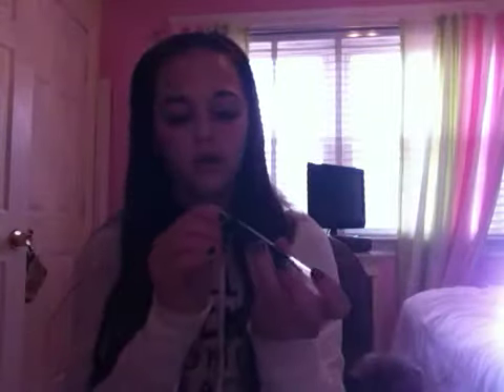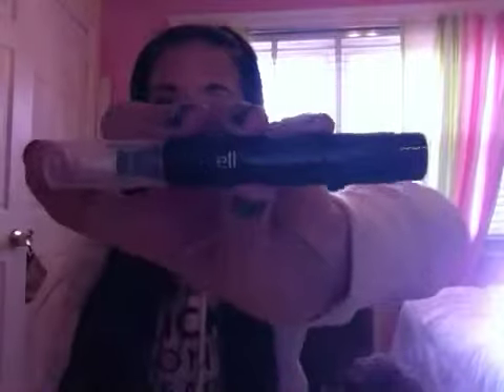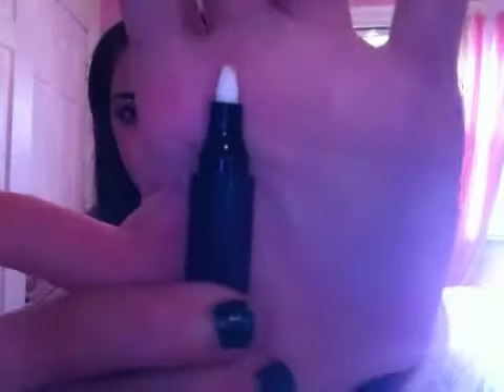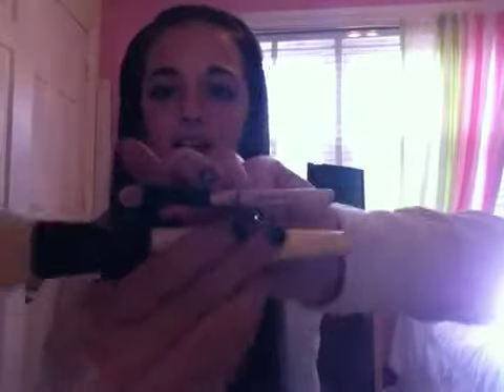elf haul!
MAKEUP